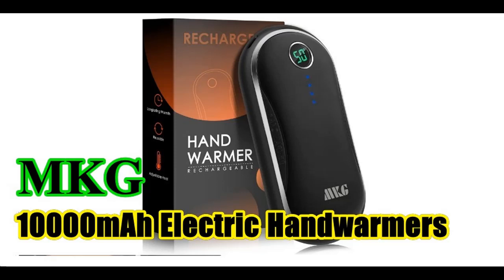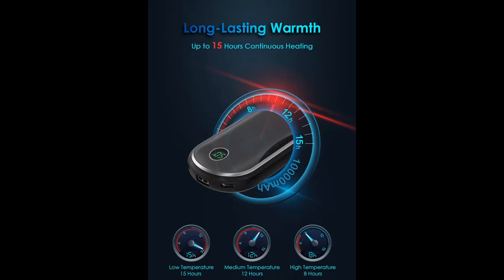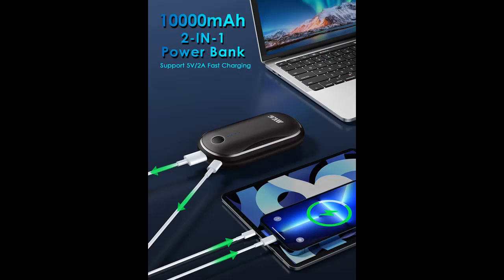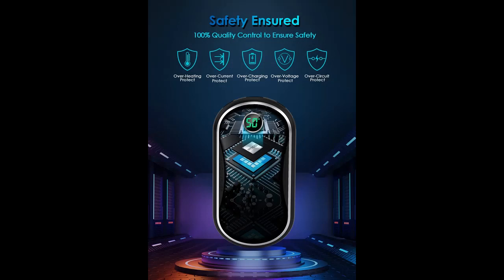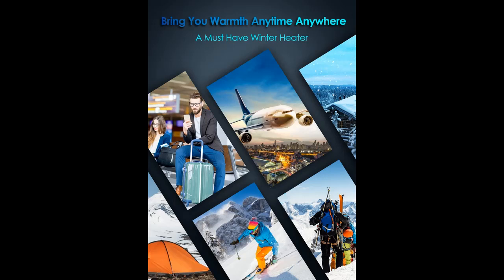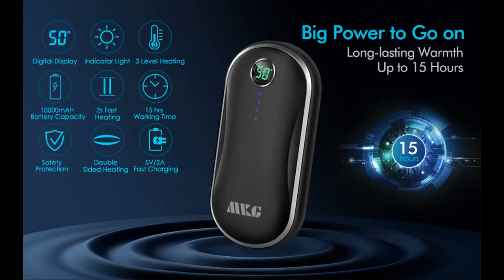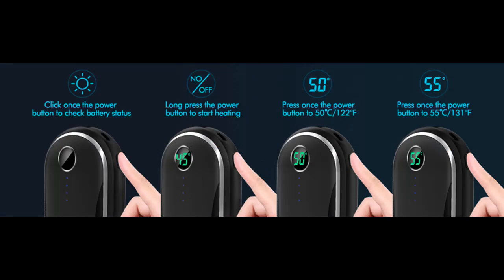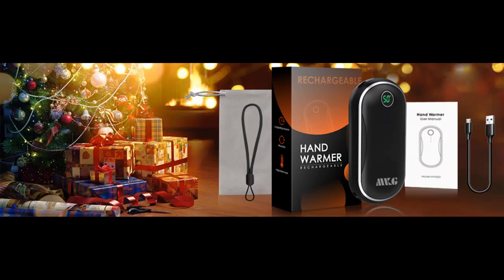Hand Warmer Rechargeable, MKG 10000mAh Electric Handwarmers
✔️What's features highlight? Hand Warmer Rechargeable, MKG 10000mAh Electric Handwarmers, 15 Hours Long Lasting and 3 Levels Quick Heating with Digital Display, Portable Pocket Hand Heater & Power Bank for Outdoor, Winter Gift [FULL-DETAILS]➤➤➤

Hand Warmer Rechargeable, MKG 10000mAh Electric Handwarmers, 15 Hours Long Lasting and 3 Levels Quick Heating with Digital Display, Portable Pocket Hand Heater & Power Bank for Outdoor, Winter Gift